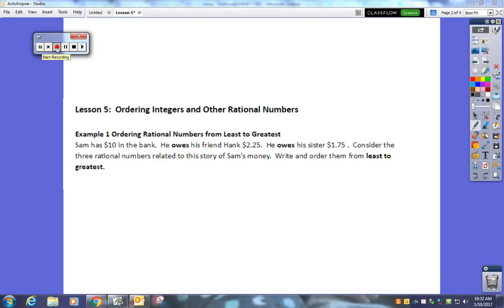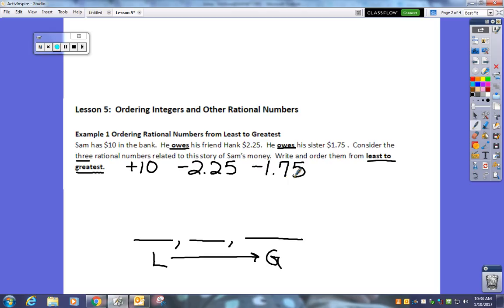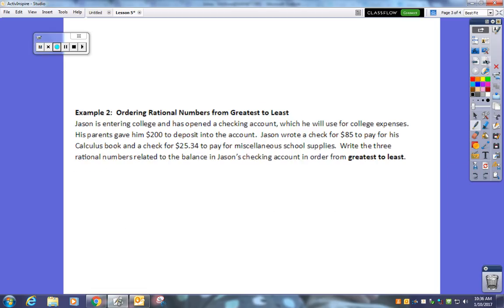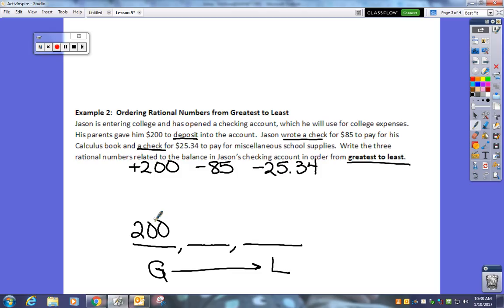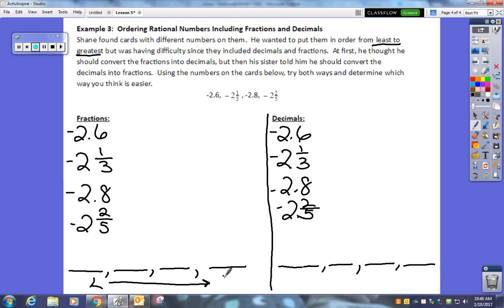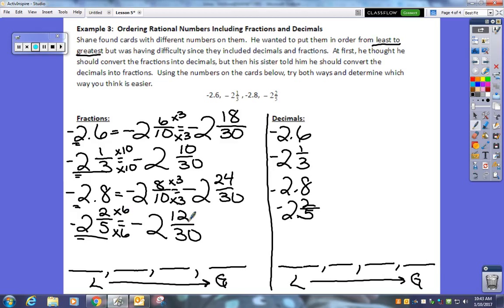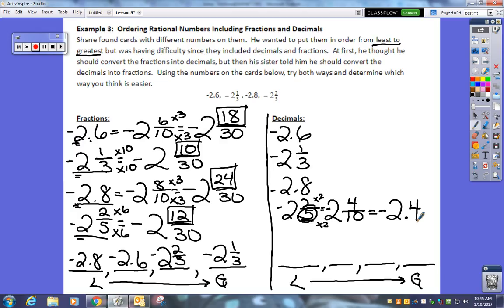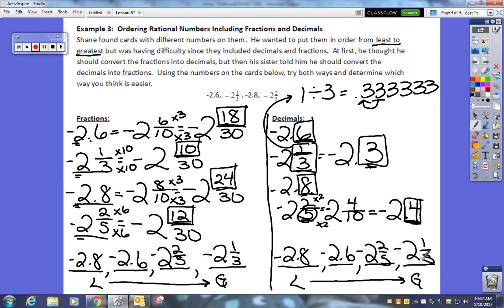M3 Lesson 5 Video